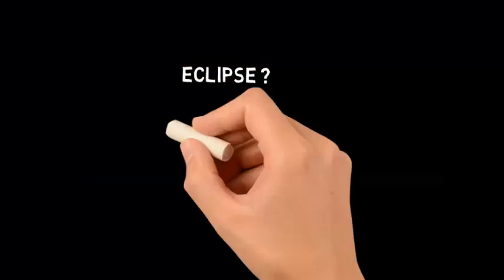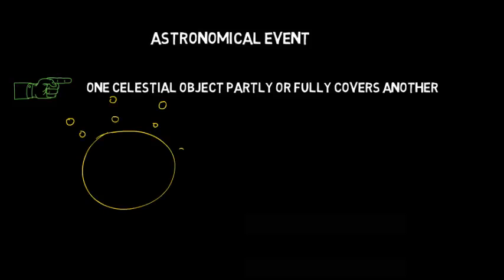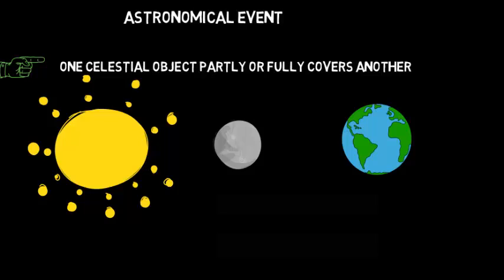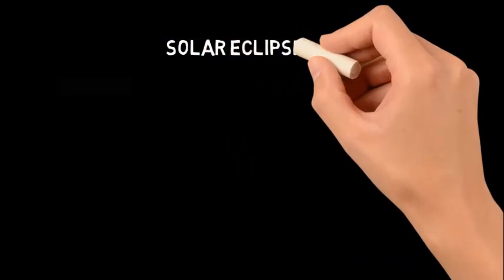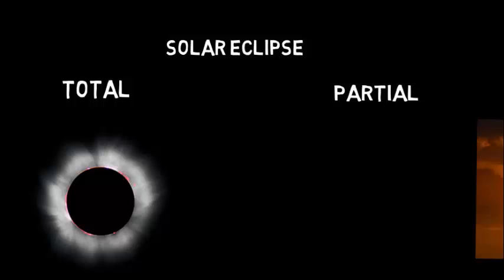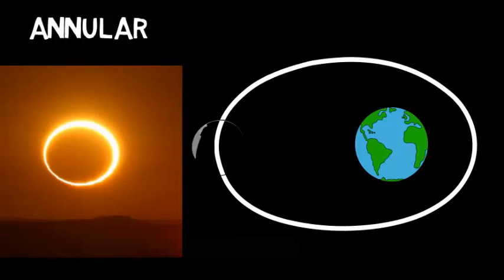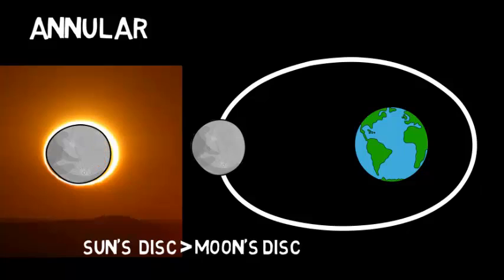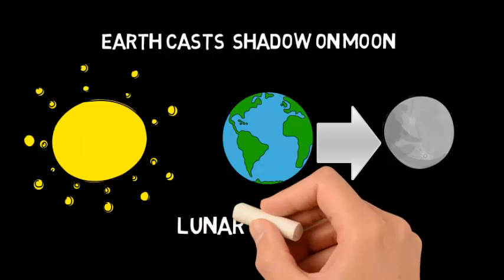Introduction to Eclipse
Describes formation of  eclipse.  Basic definitions in simplified manner.